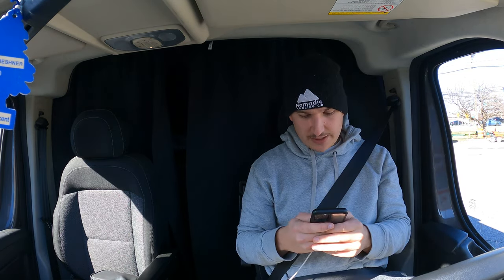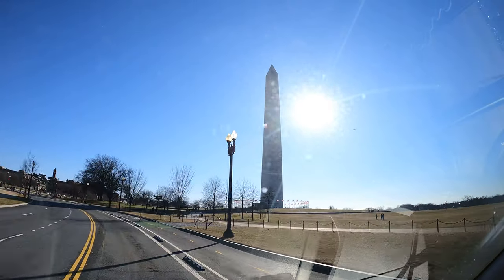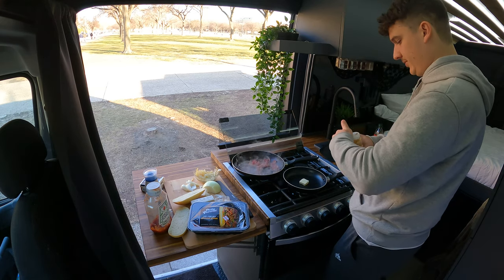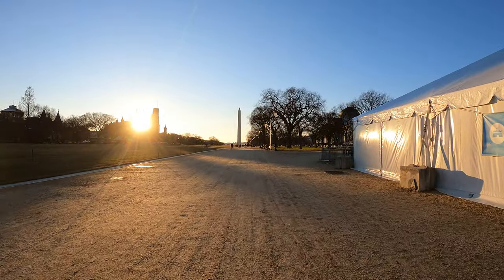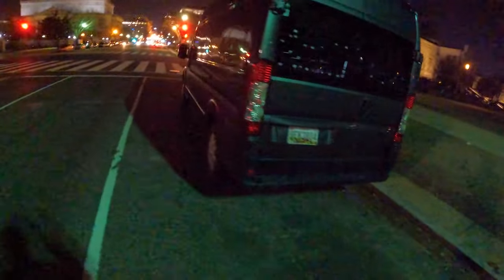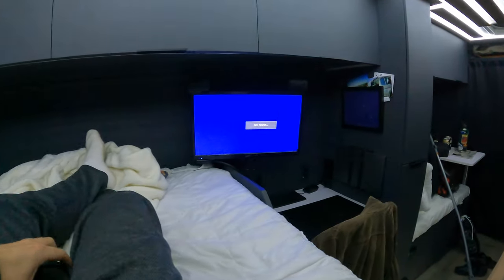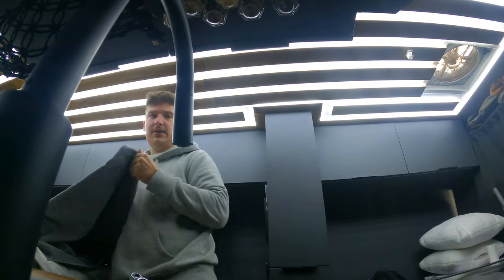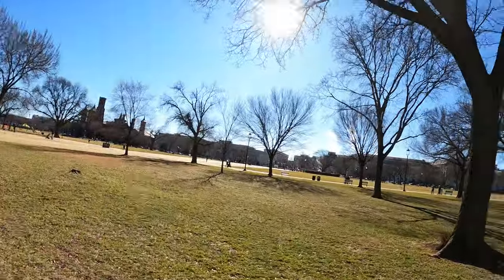VANLIFE Stealth Camping overnight on the National Mall in 20°F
Stealth Camping overnight in DC, Where should I camp next?

Tiktok - Join me on TikTok! Watch trending videos and earn rewards from your favorite brands. Search "Rewards" on the app and enter code: 5VPCB4FISHH06